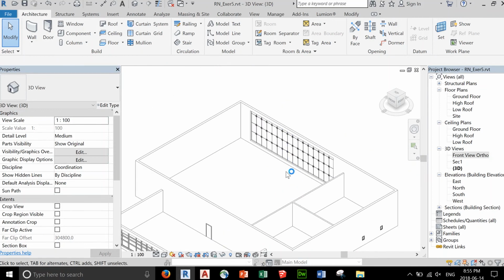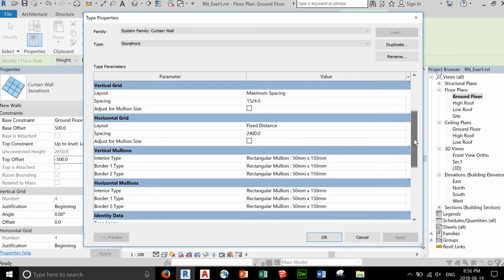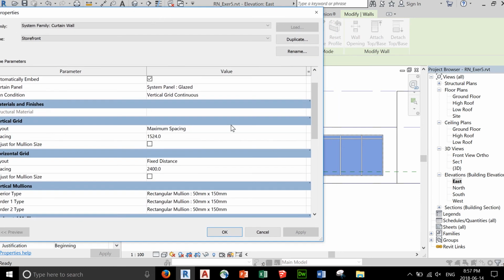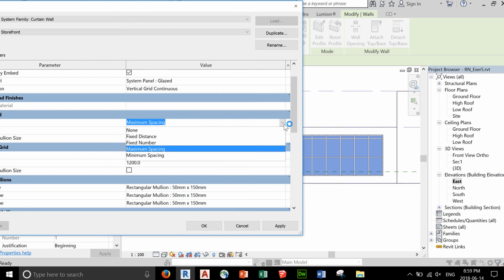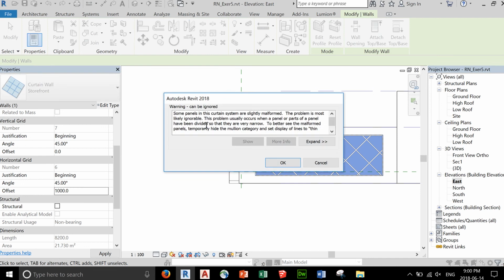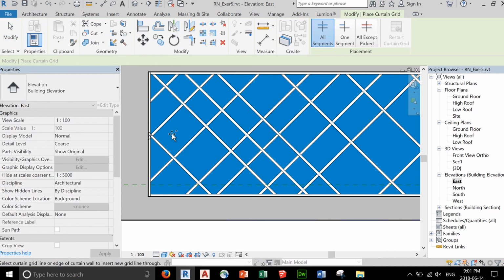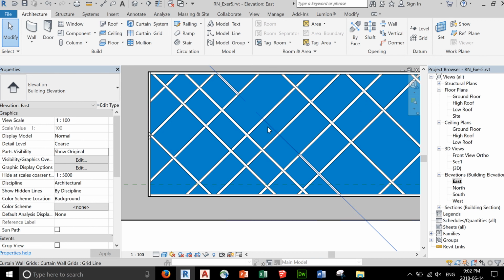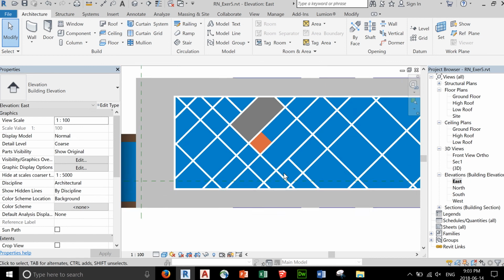12 Revit Storefront Curtain Wall